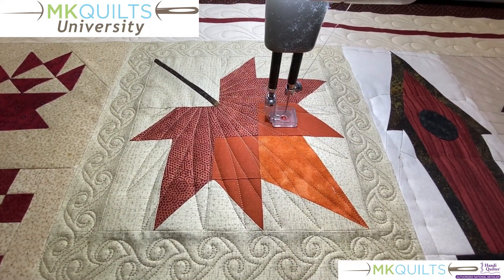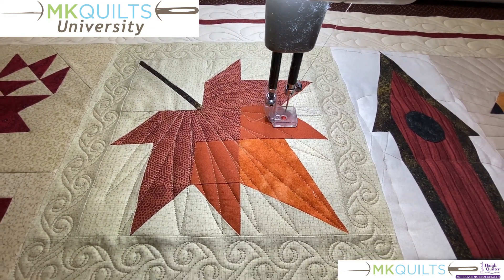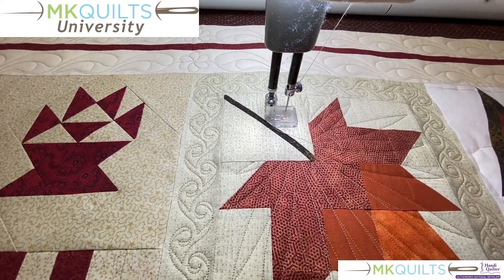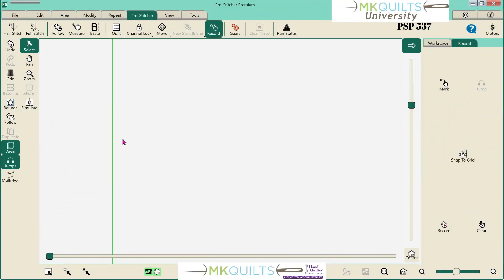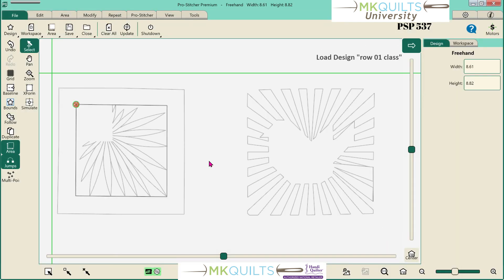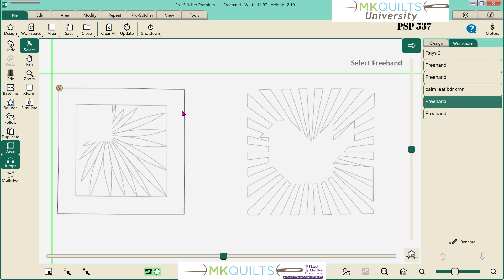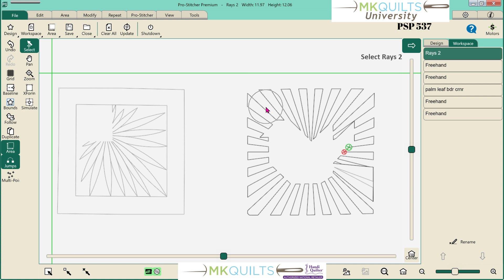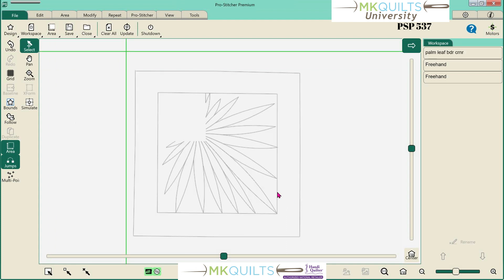Creating a Custom Frame Block with Pro-Stitcher and Pro-Stitcher Designer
Take a border w/matching corner digital quilting design and create your own custom frame block.  Sure, you could purchase one.  But in this course, I'll teach you how to make your own to fit your block perfectly.
MK :)

Melissa Kruschwitz, Owner
MK Quilts
Independent Freelance Instructor
Specializing in Pro-Stitcher and Pro-Stitcher Designer